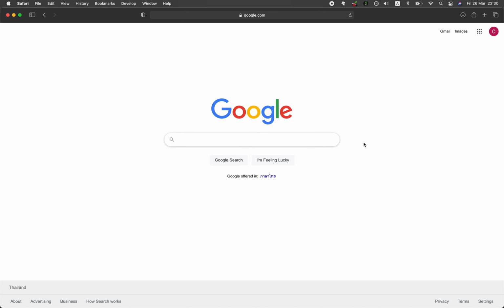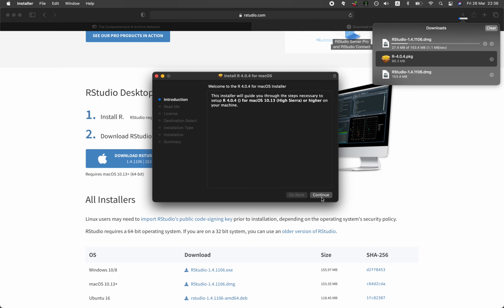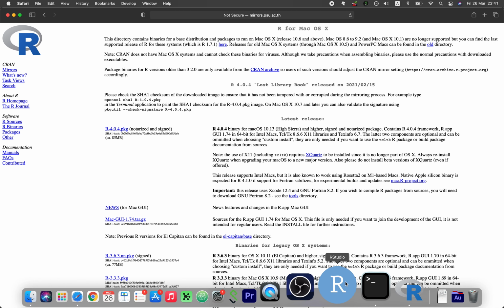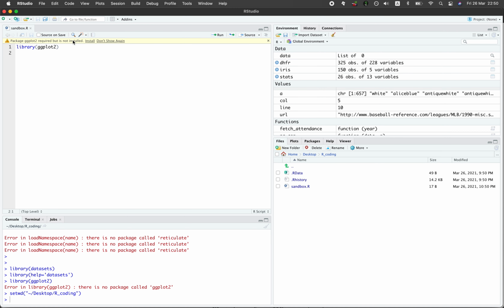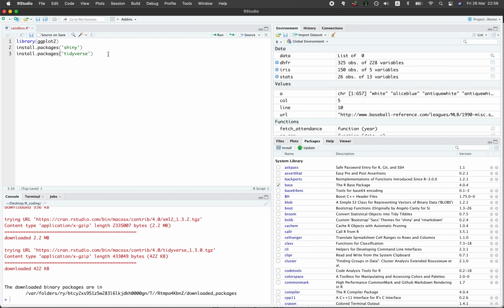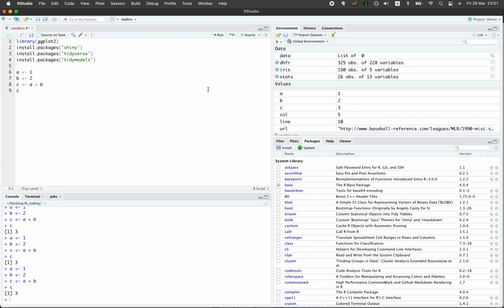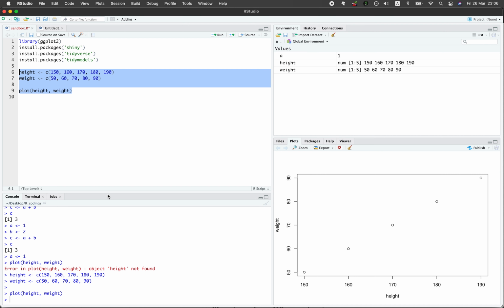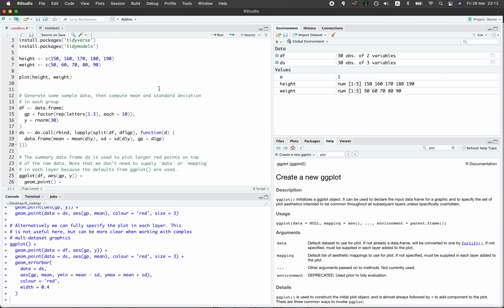How to set up the R programming environment | R Tutorial #1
Always wanted to learn R language? In this video, we are kicking off the first episode of the R Tutorial series by showing you how to setup your R programming environment. Particularly, you will be installing R and RStudio, learn how to install R packages and getting familiar with the RStudio IDE.